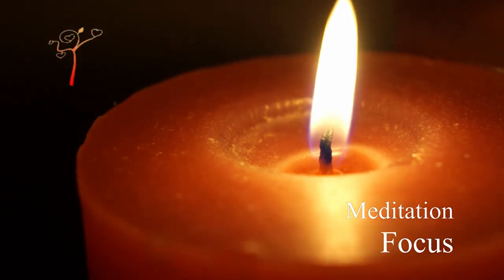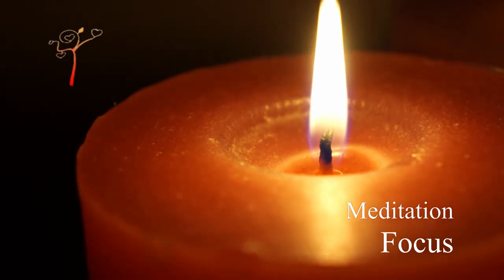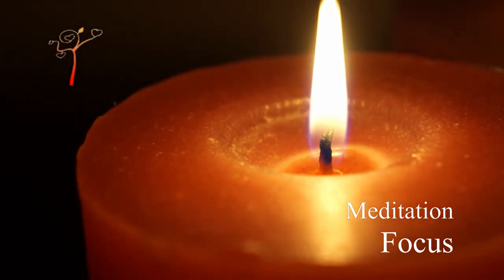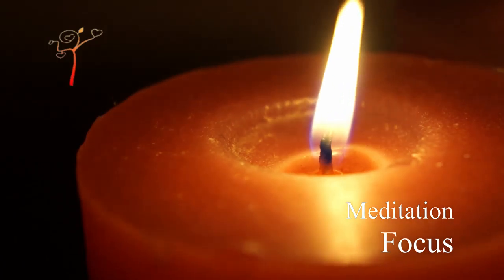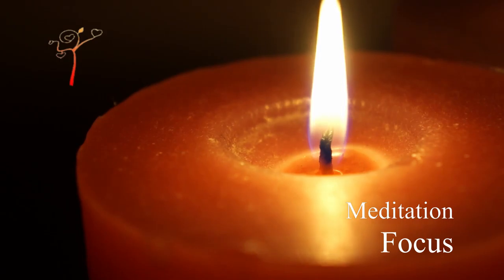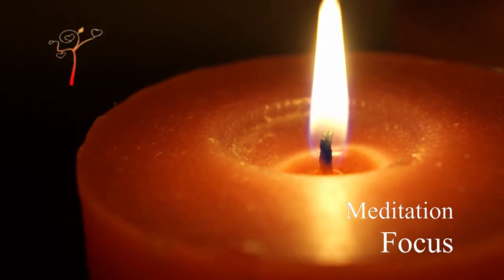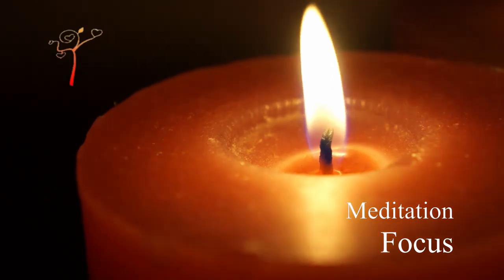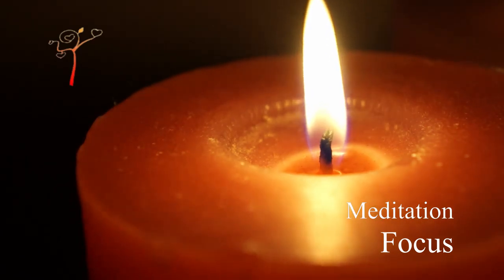Meditation - Focus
This 12 minutes session will introduce you to how to find your focus. This meditation technique is called Trataka.

YOGACANADA School of Yoga & Health

'YogaCanada School of Yoga & Health'  recommends that you consult your physician regarding the applicability of any recommendations and follow all safety instructions before beginning any exercise program. When participating in any exercise or exercise program, there is the possibility of physical injury. If you engage in this exercise or exercise program, you agree that you do so at your own risk, are voluntarily participating in these activities, assume all risk of injury to yourself.